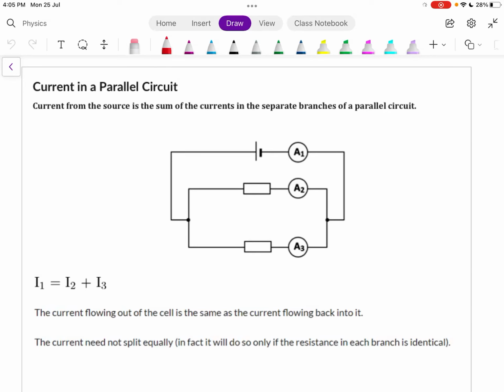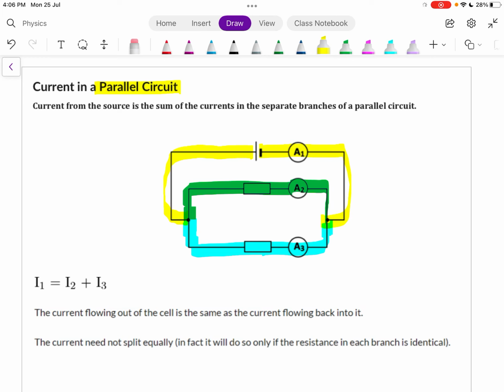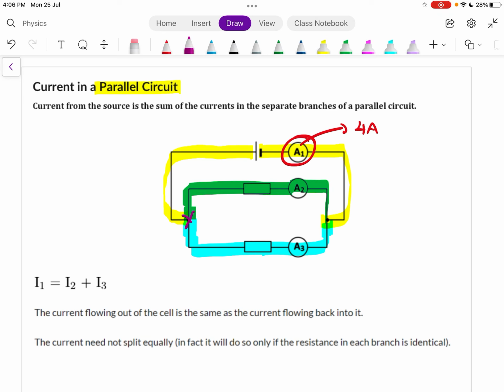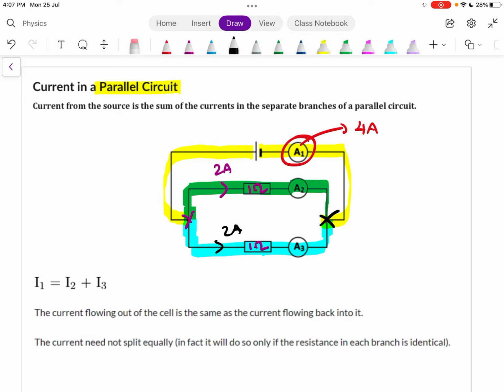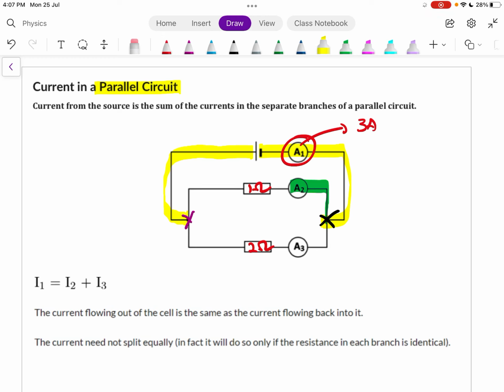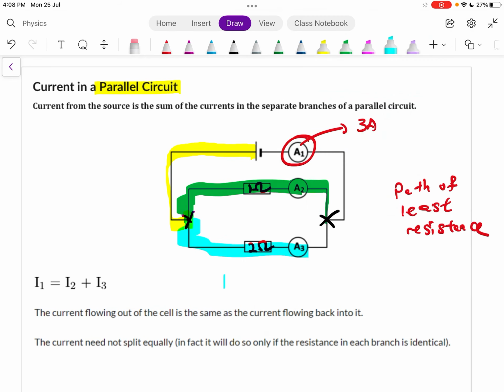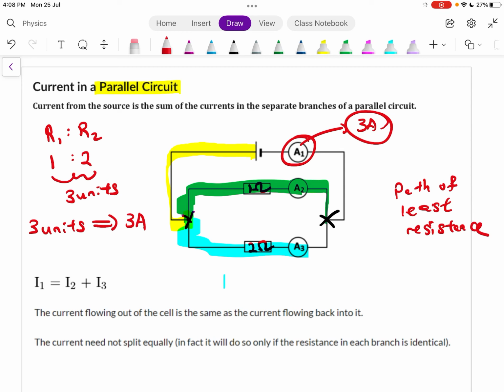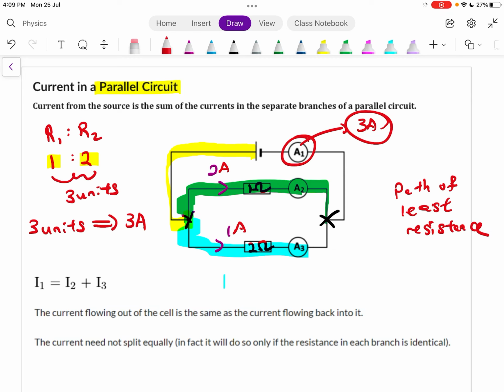Current in Parallel Circuit